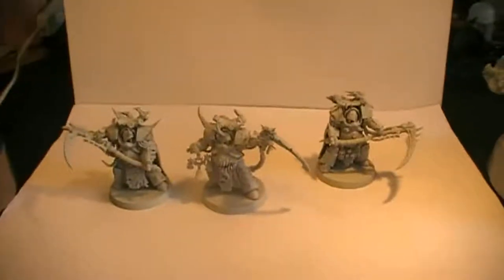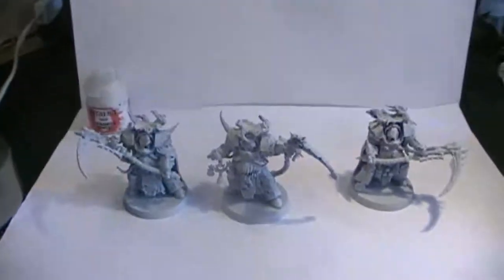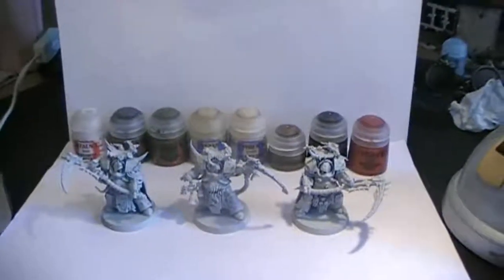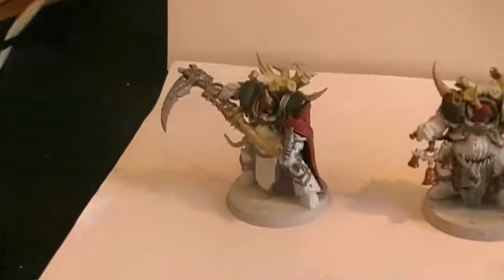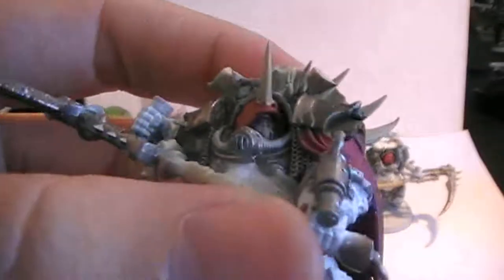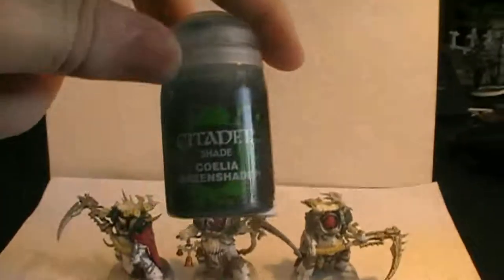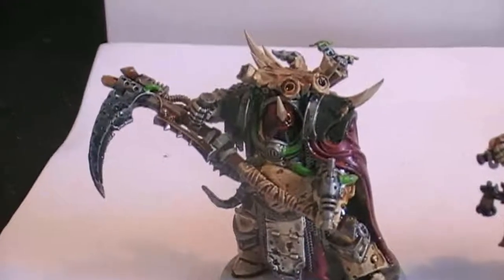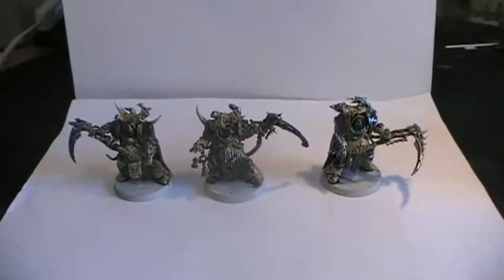Painting Guide Nr. 36.8: "Death Guard Deathshroud."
Shrouds and all that.

1) Better luck tomorrow
2) When the Rain Falls
3) The Chase
4) Run for your life
From:  Music4YourVids.co.uk